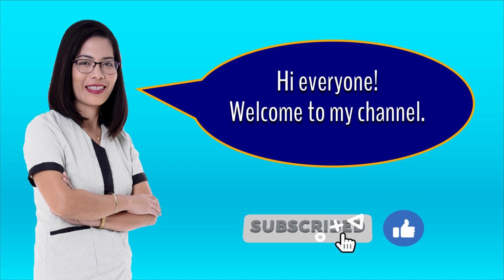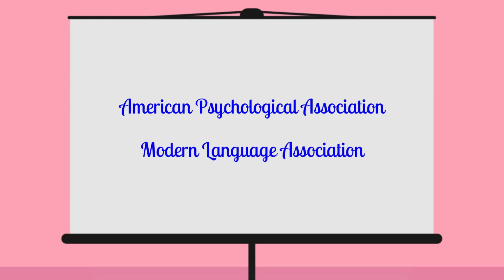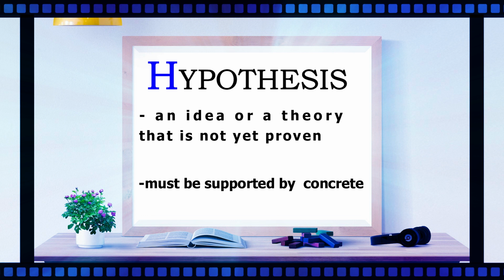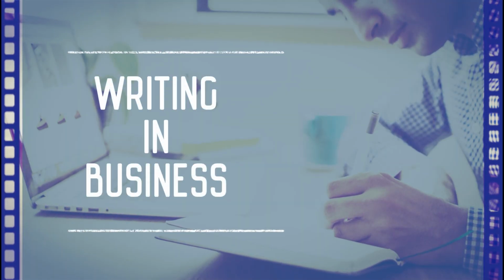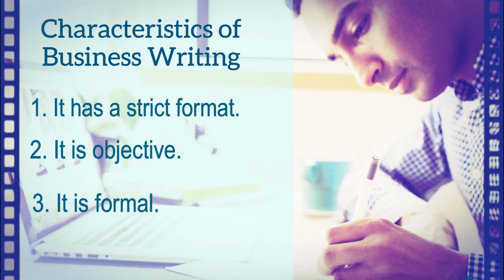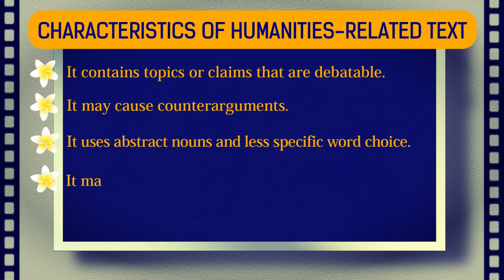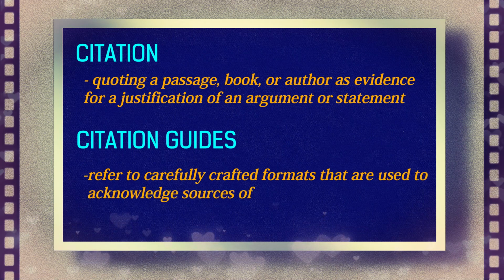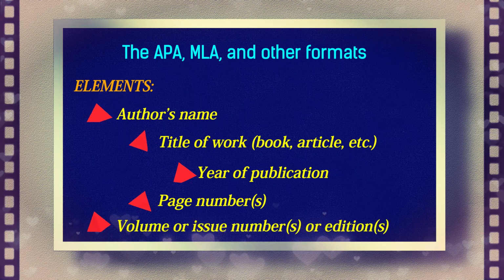WRITING ACROSS THE DISCIPLINES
This video discusses writing across the disciplines. It will help students to be familiar with the conventions and practices of academic disciplines such as Sciences, Business, and Humanities. Citation Guides are also introduced in this video.